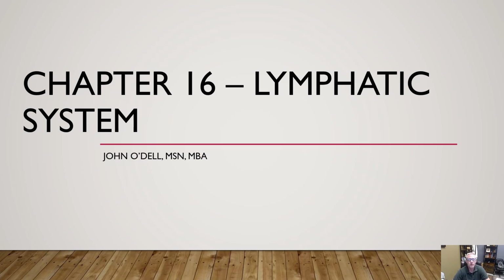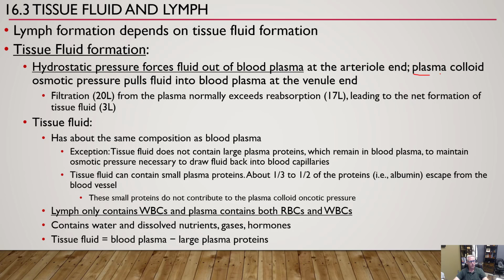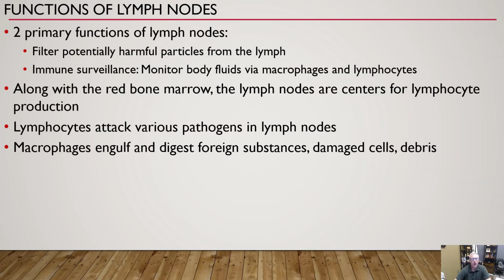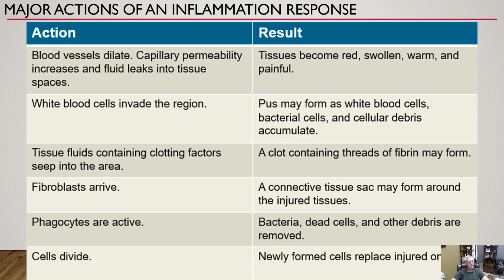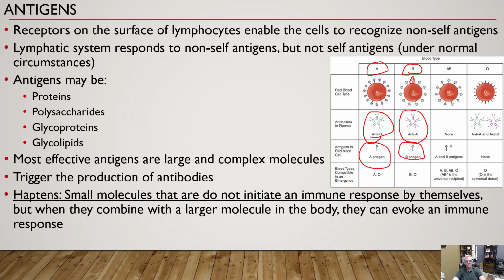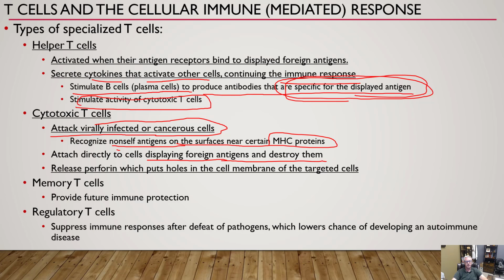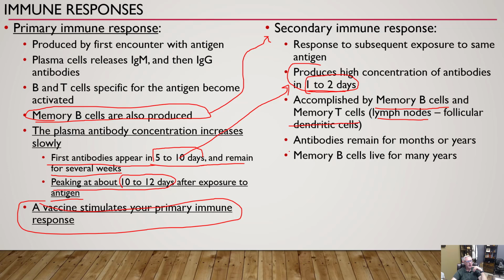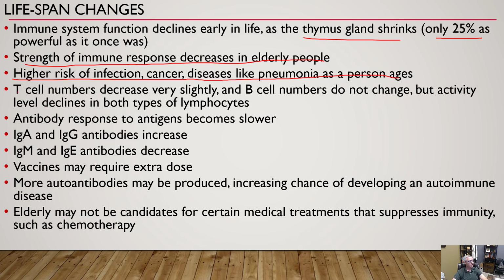BIO 2120 - Chapter 16 - Lymphatic System